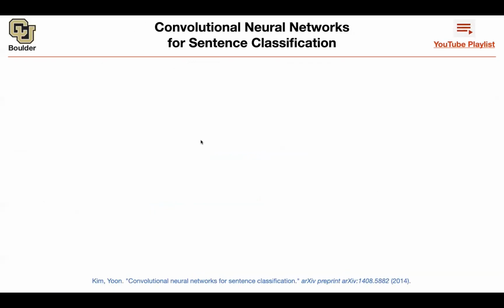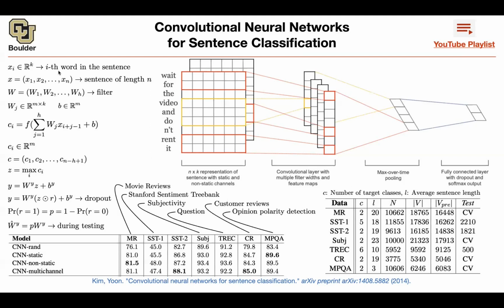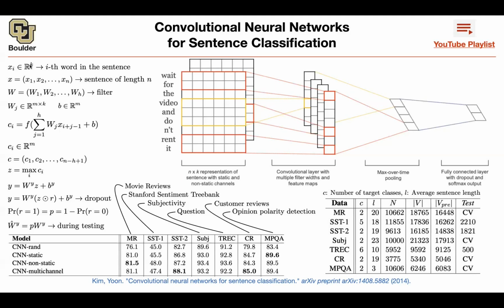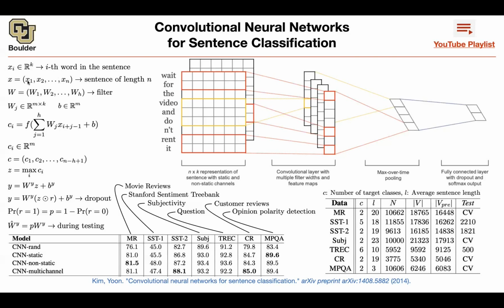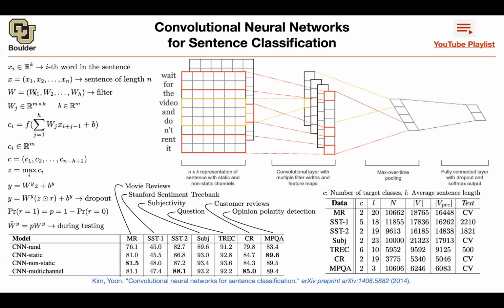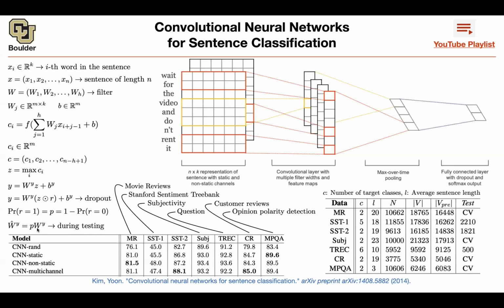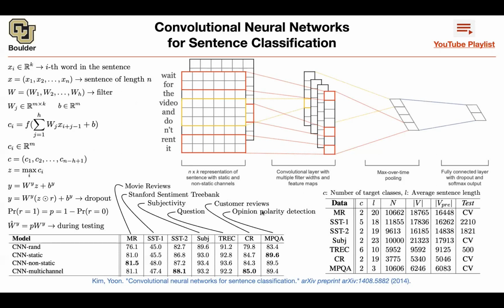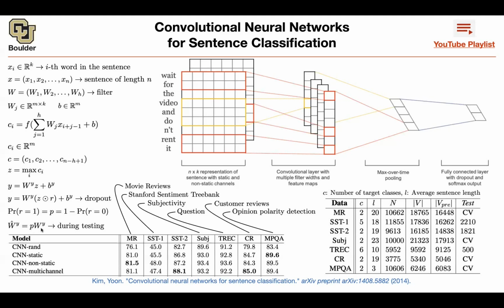CNNs for Sentence Classification (Q&A) | Lecture 44 (Part 2) | Applied Deep Learning (Supplementary)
Convolutional Neural Networks for Sentence Classification